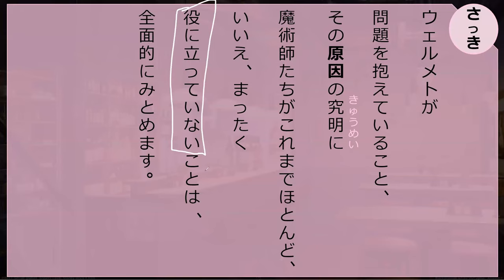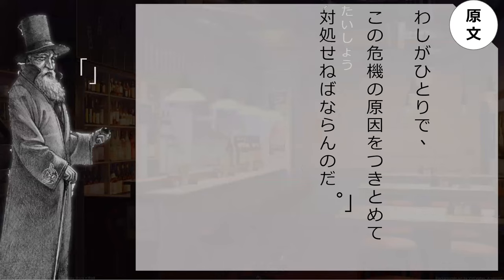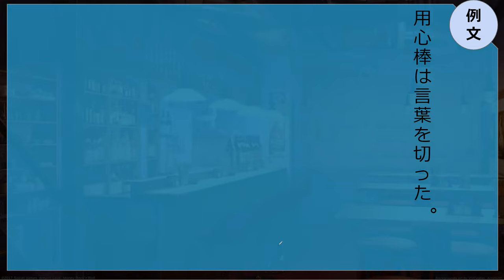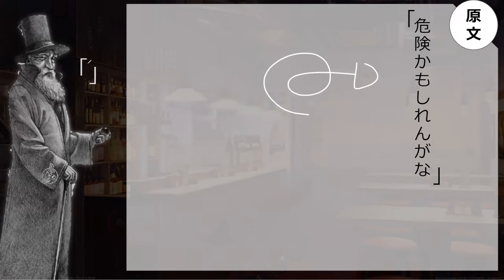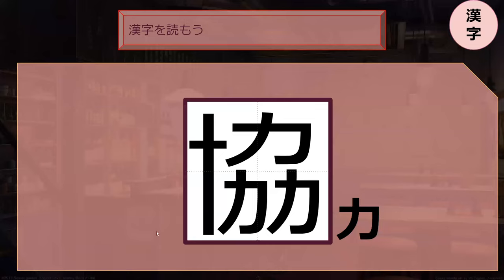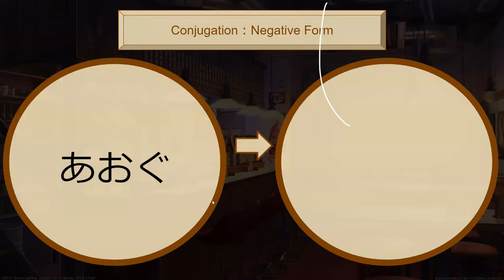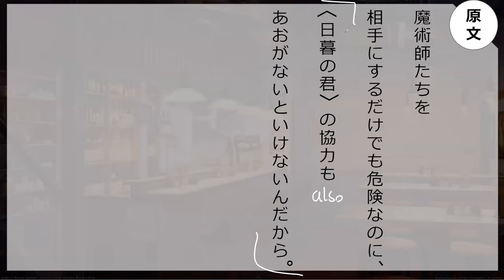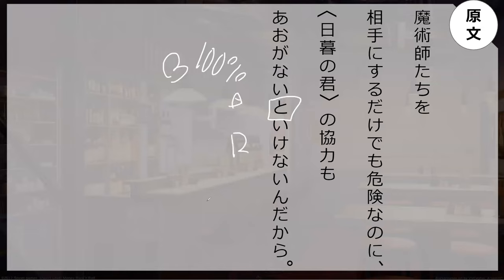Lesson 60B 魔法が消えていく